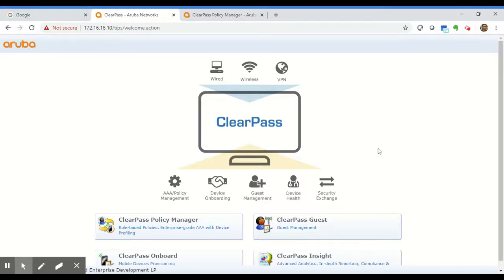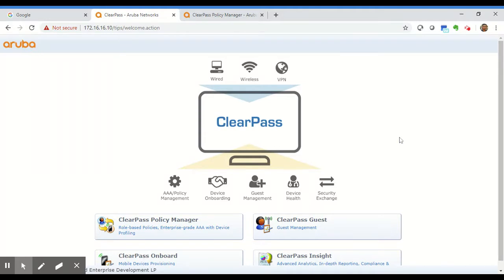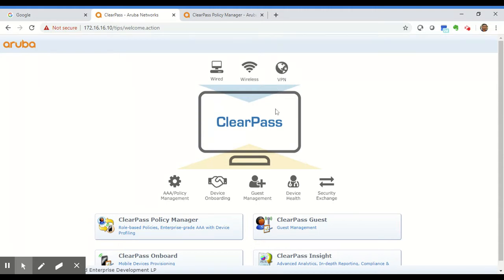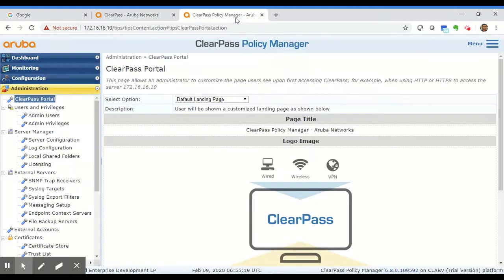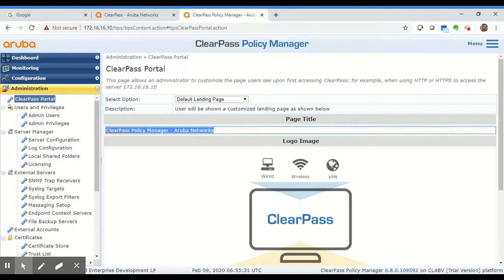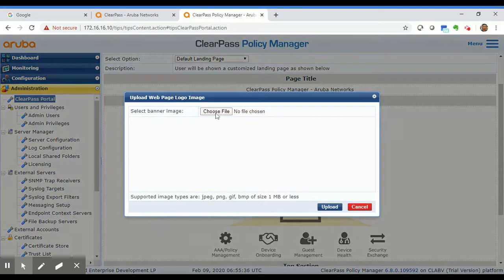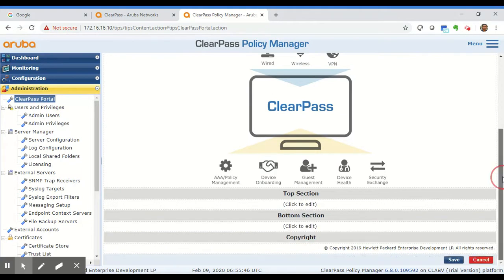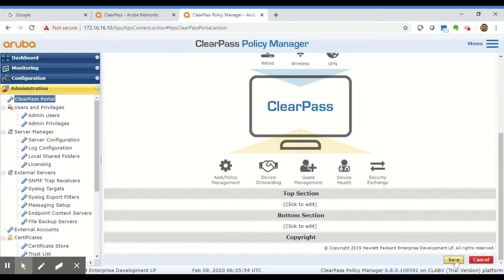How to modify default landing page on ClearPass